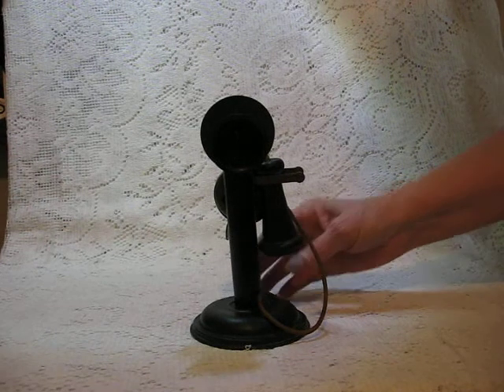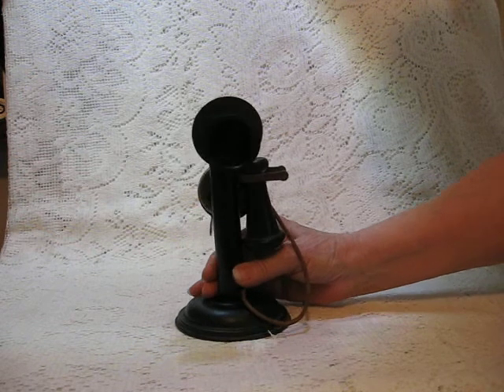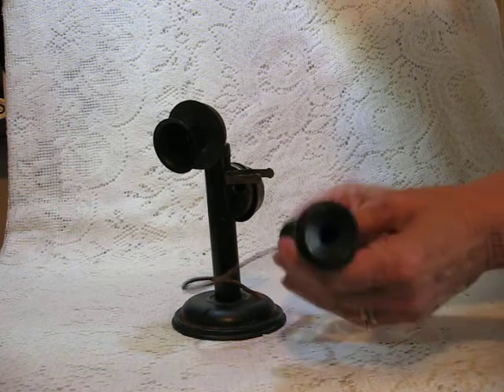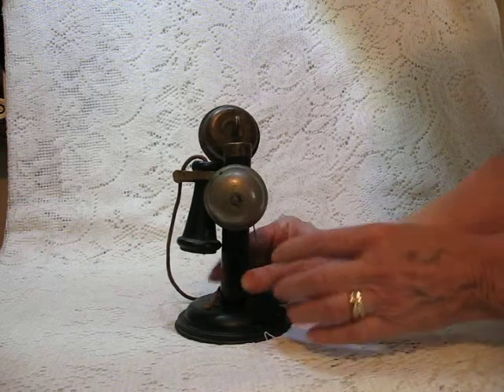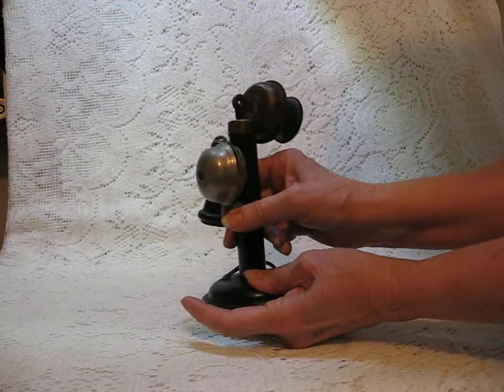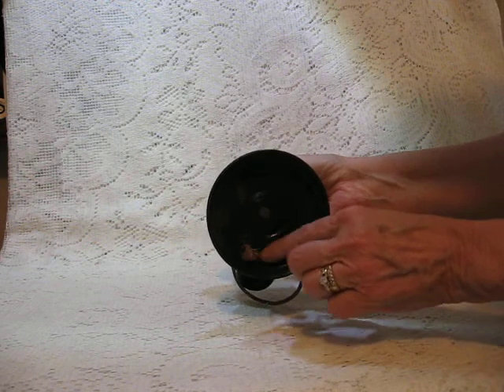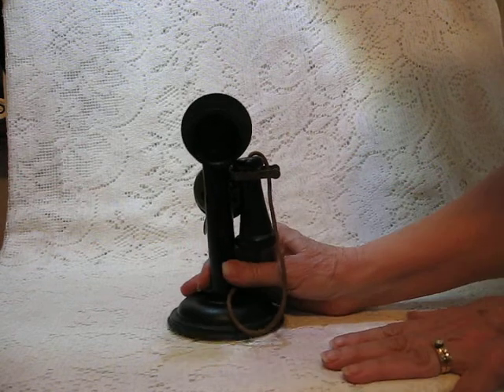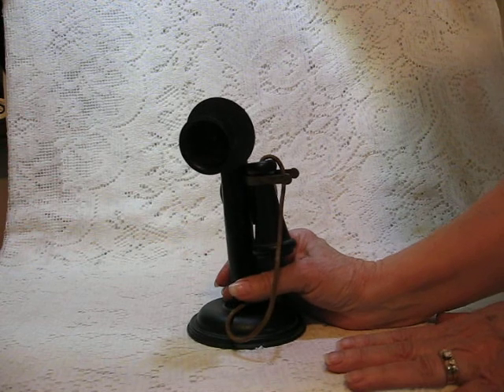Antique Toy Candlestick Telephone ~ SOLD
This video features an antique toy candlestick telephone from the early 1900s. This piece stand approx. 7" tall & has a wood ear piece and wood stick body with a metal base.  It still retains it's original cord and has a little bell on back that still rings a bit by pushing the lever (requires a little coaxing).  A very nice antique toy cross collectible.  Currently on display in the Vintage Touch shop space in Antique Crossroads, Hagerstown, MD.  Price: $25.00 +sh  (SOLD  7/1/2014)